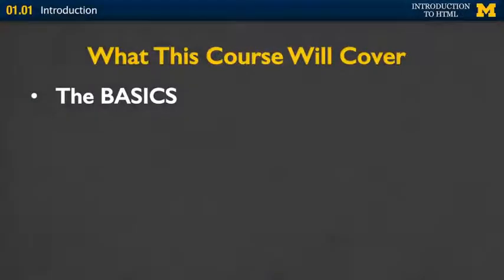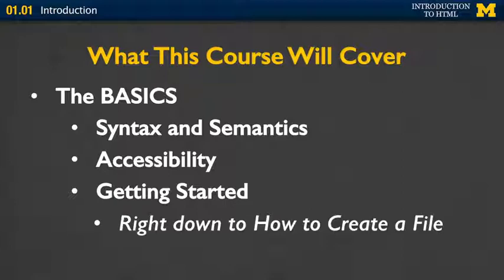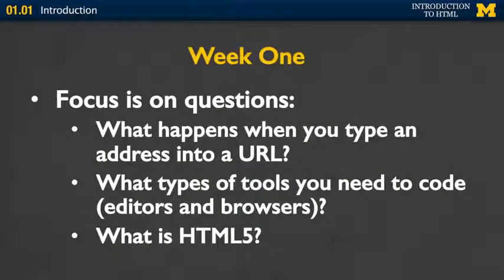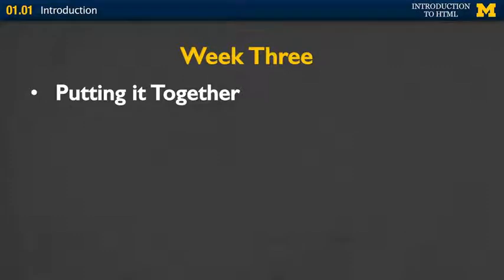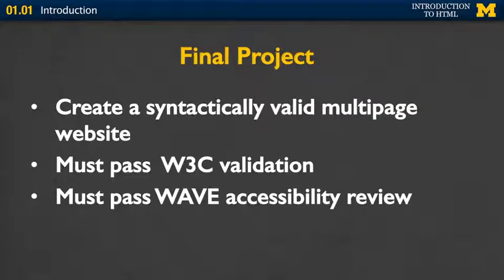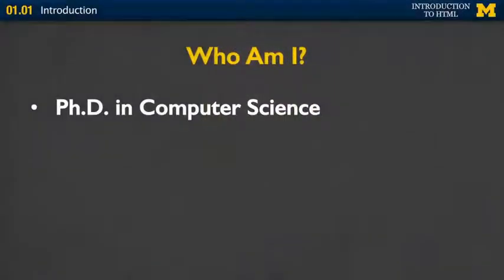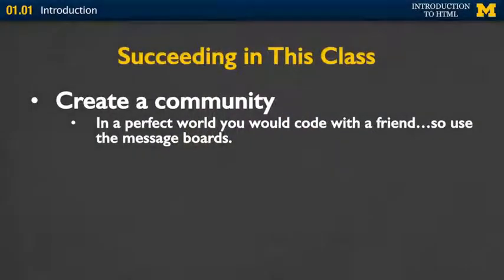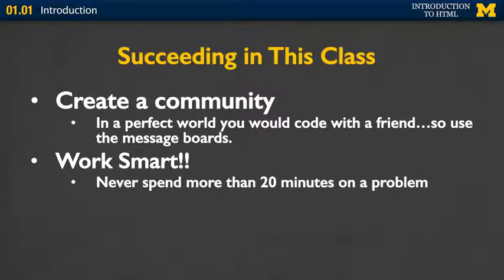Welcome to Introduction to HTML 5